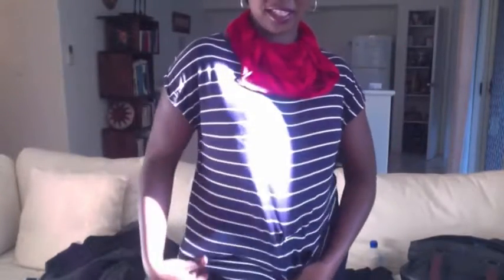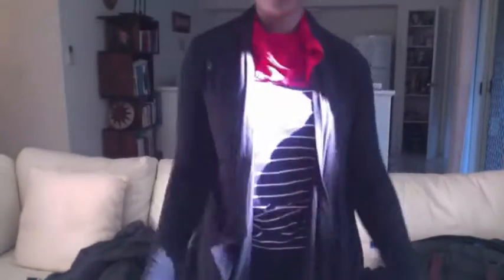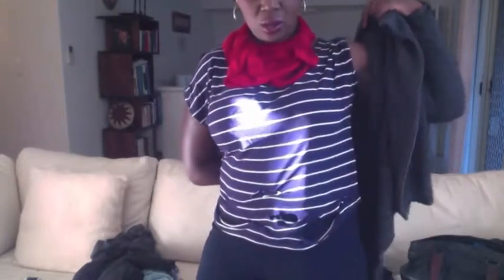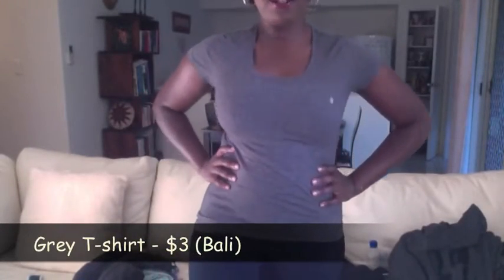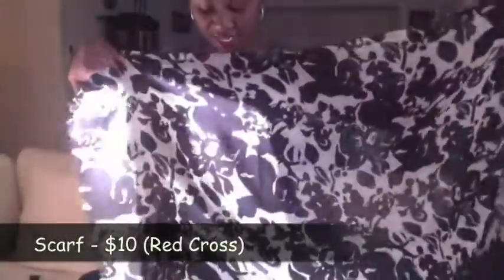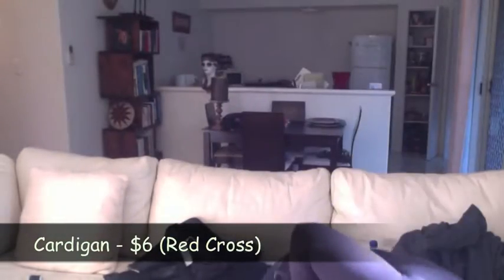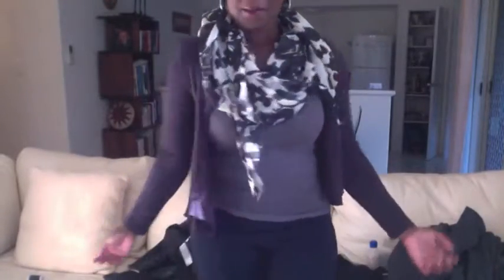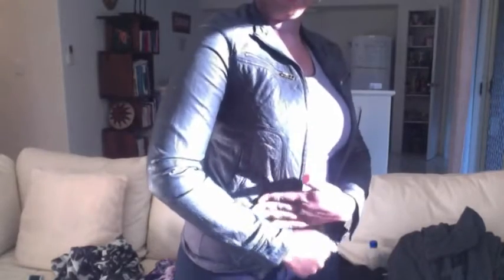Building a Capsule Wardrobe! (Winter)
I've used the KonMari method to clear stuff out, now I'm building an awesome versatile wardrobe! :)